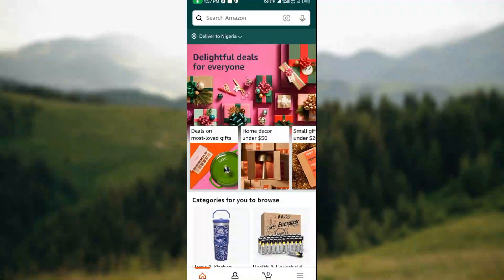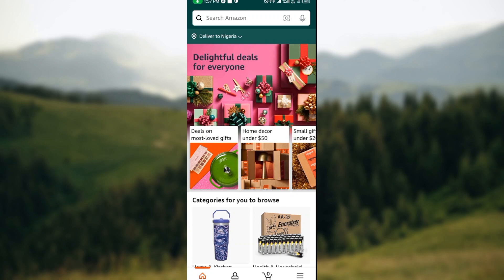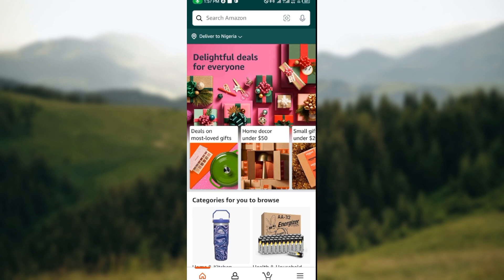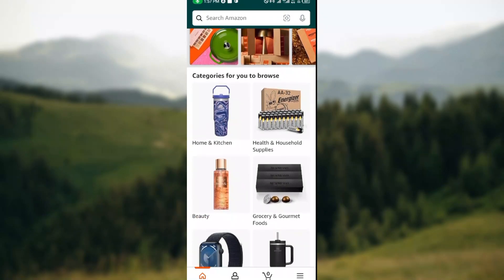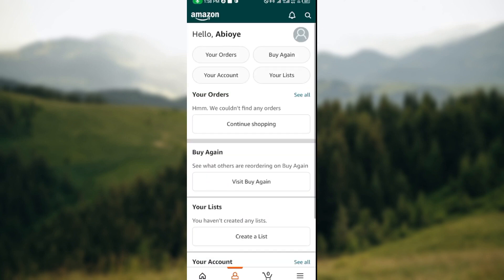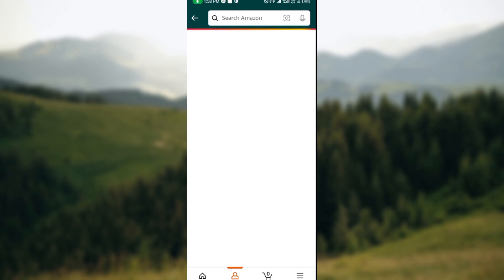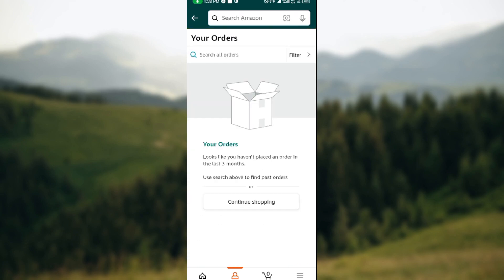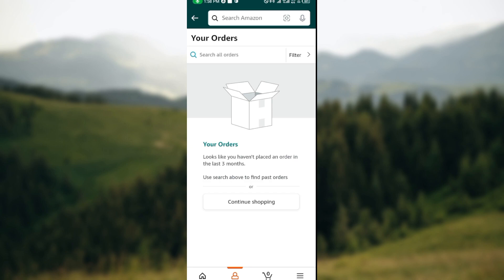How to Hide Orders on Amazon Shopping App (Quick Tutorial)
Today we talk about How to Hide Orders on Amazon Shopping App , so stay until the end of the video to see the full explanation.